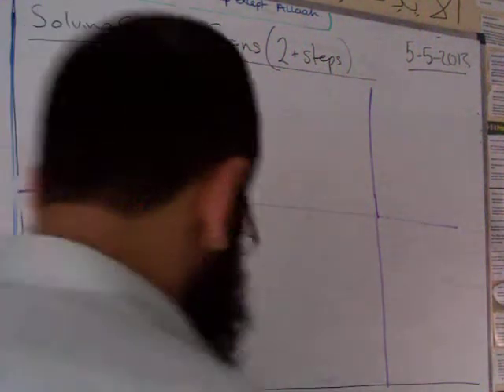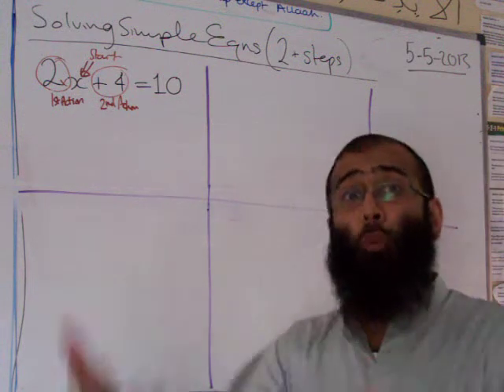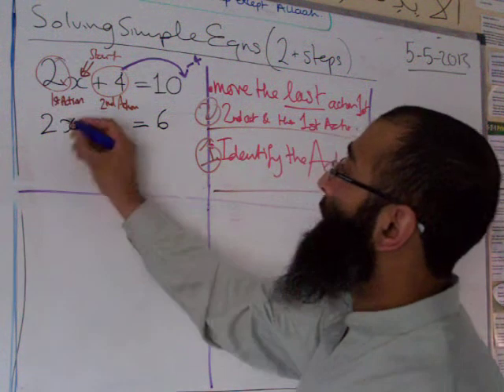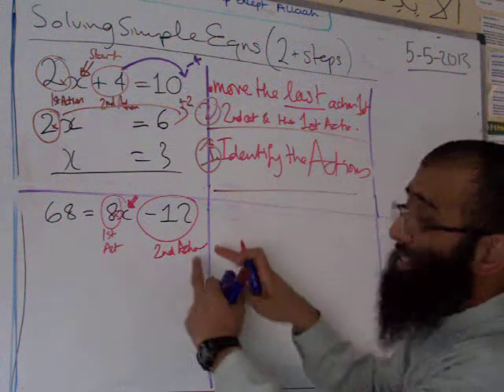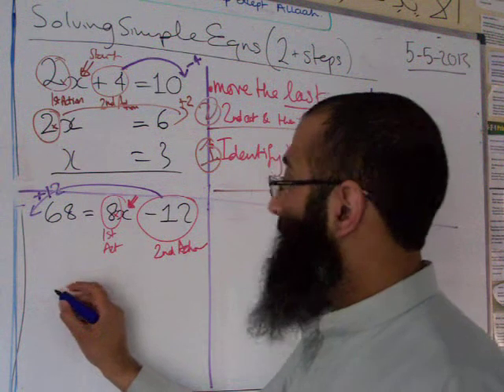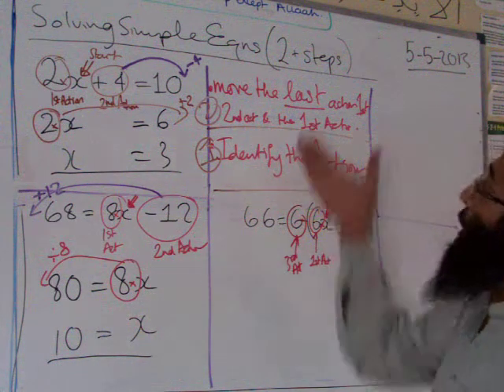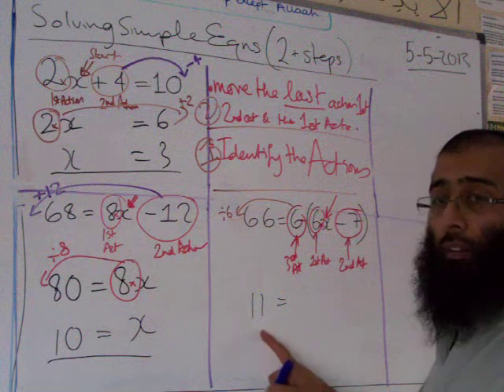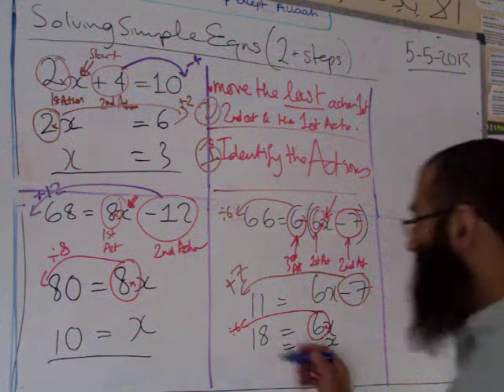Solving 2 and 3 step Alegebraic Eqns with Adeel